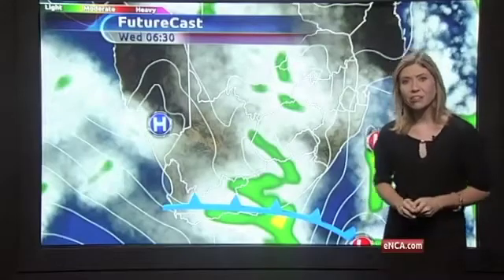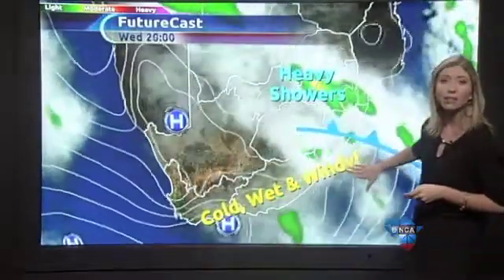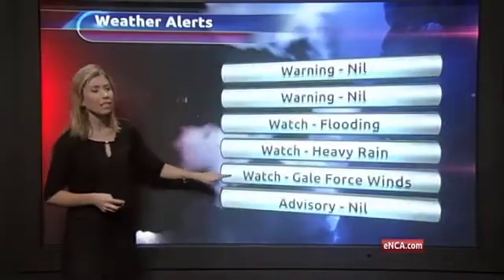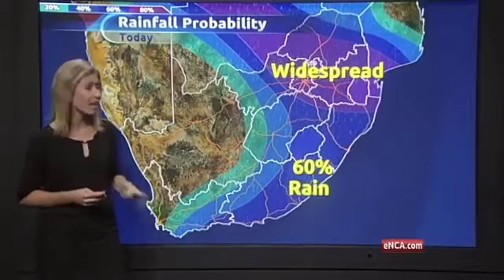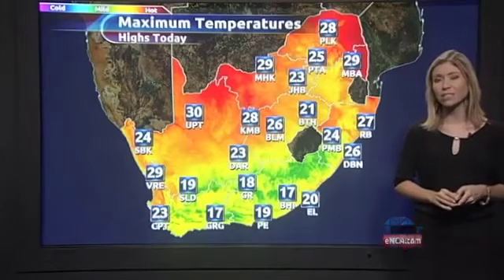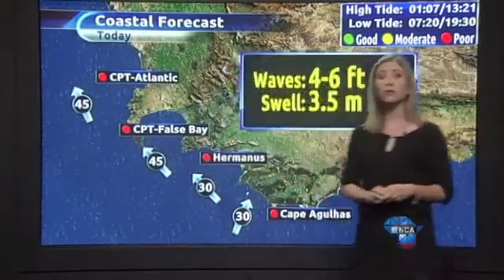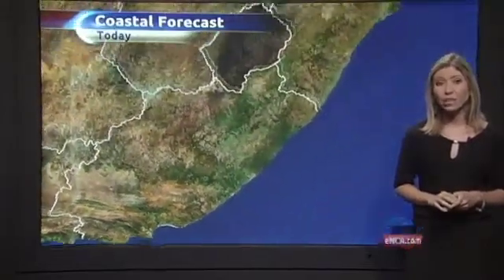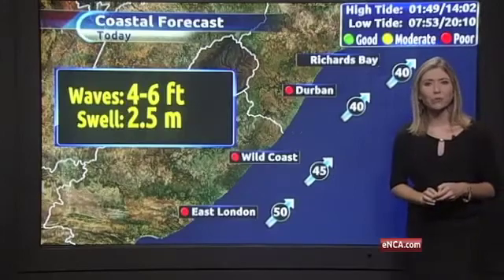eNCA Weather Morning | 12 March 2014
eNCA weather anchor Lynette van Schalkwyk with the latest weather updates.